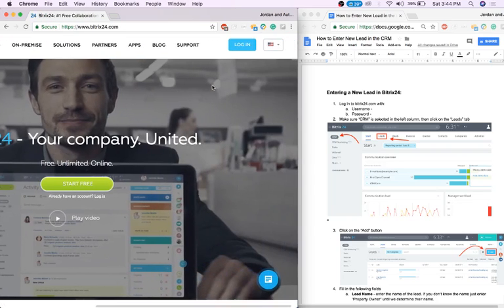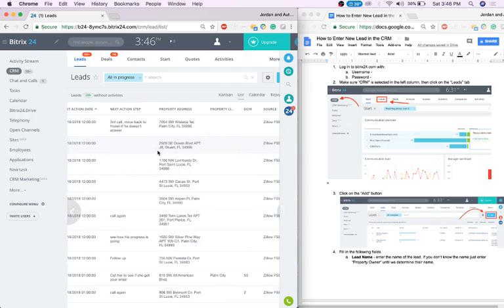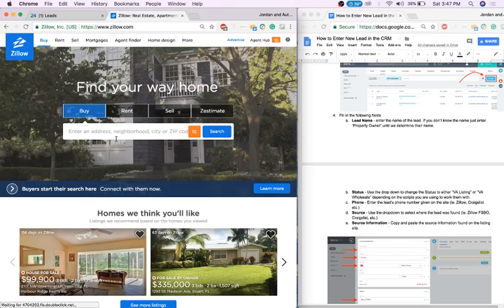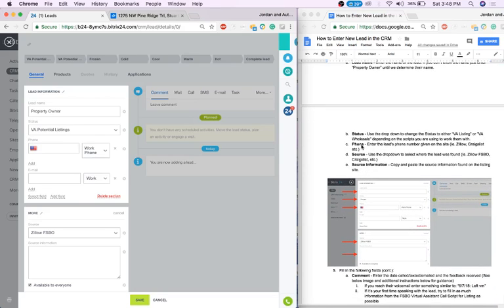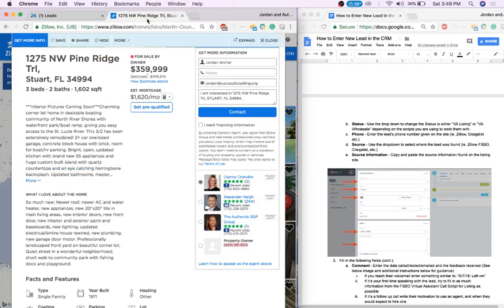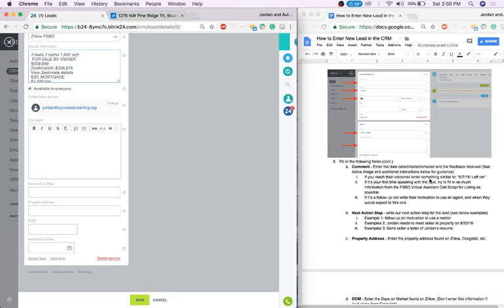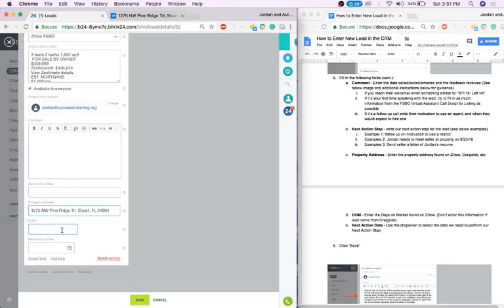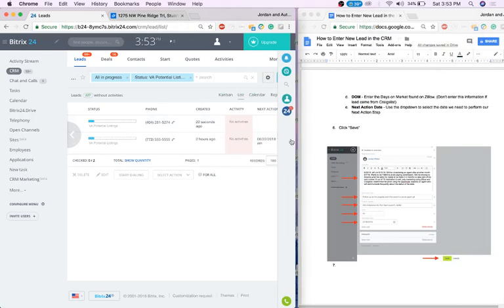How to Enter a New Lead in the CRM Video